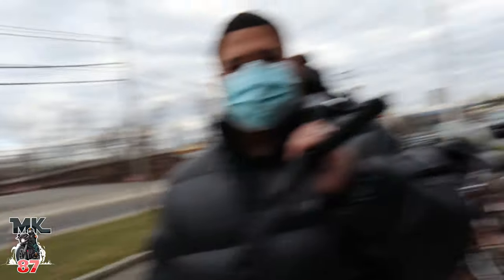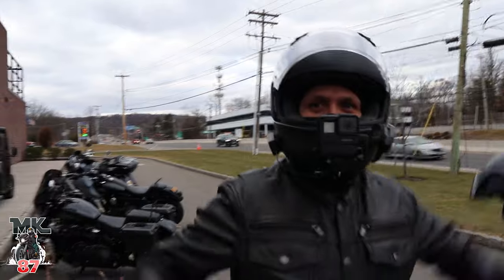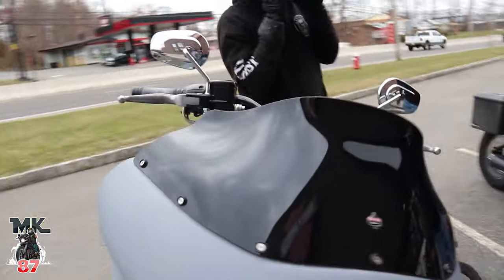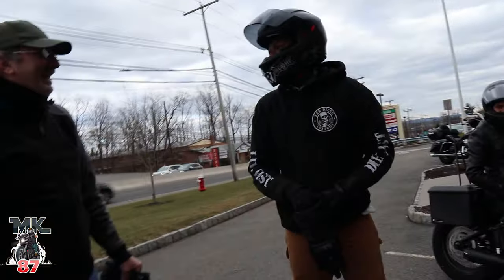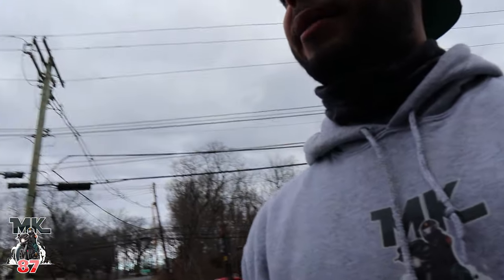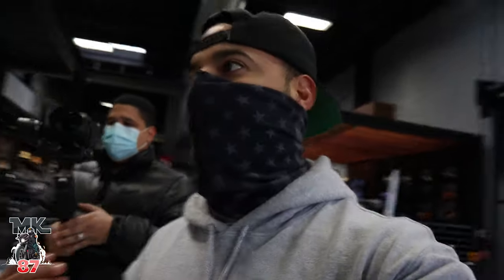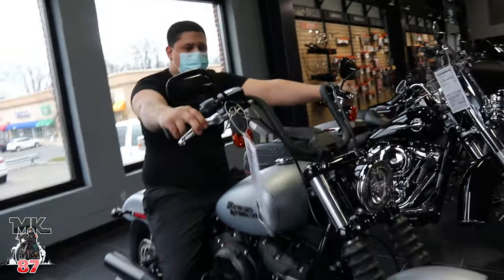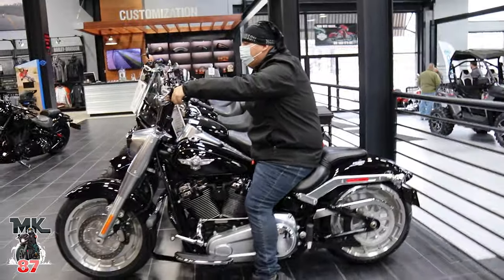Hanging out at Garden state harley / shopping for a new bike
Hanging out at Garden state Harley Davidson with the guys and we also go shopping for a new bike!

squid mic